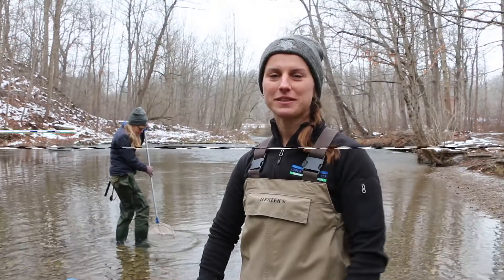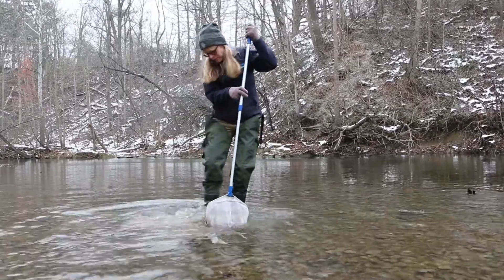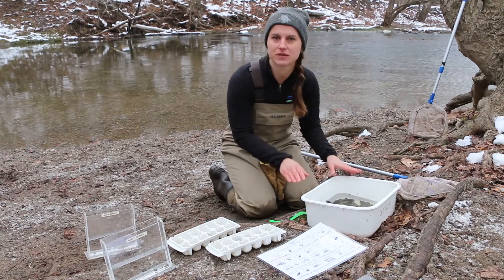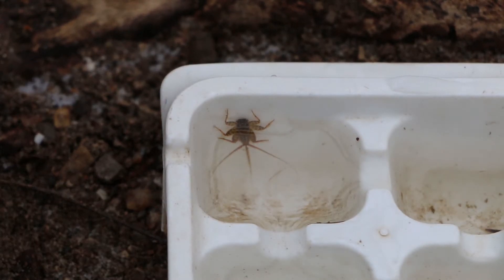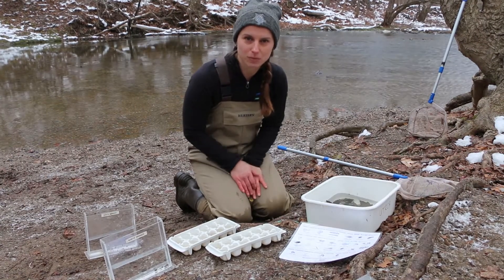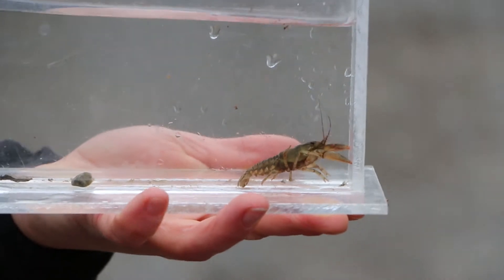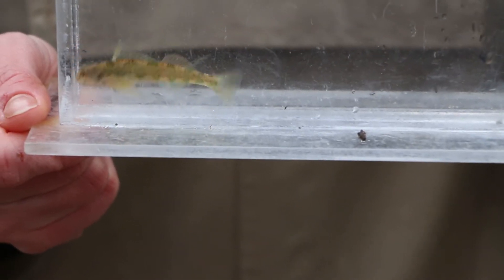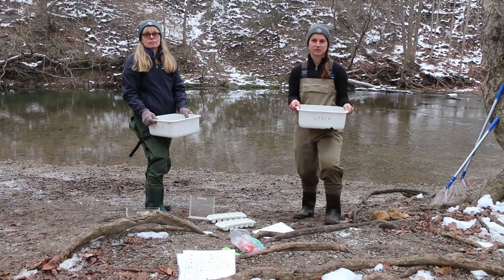Stream Study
Alexis and Kim show how to investigate the water quality of a stream in London, Ontario.